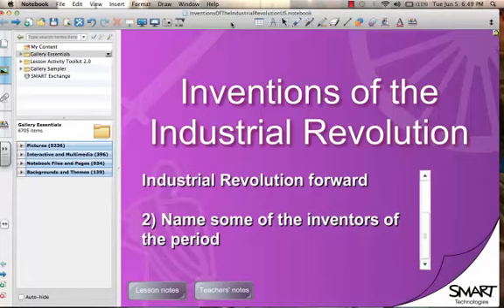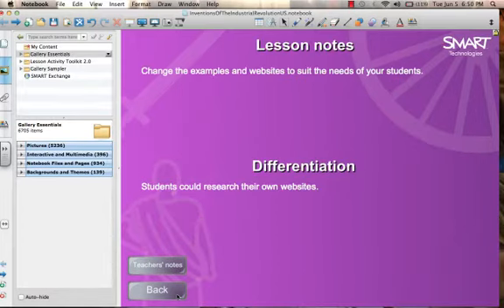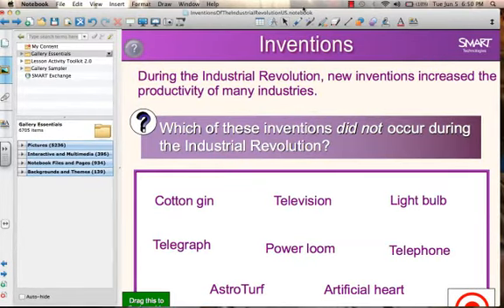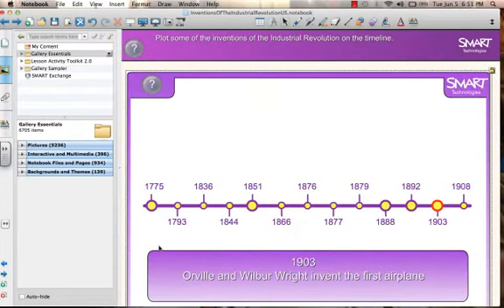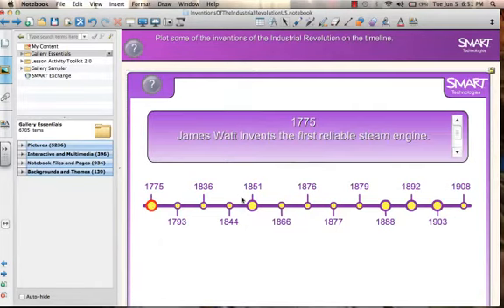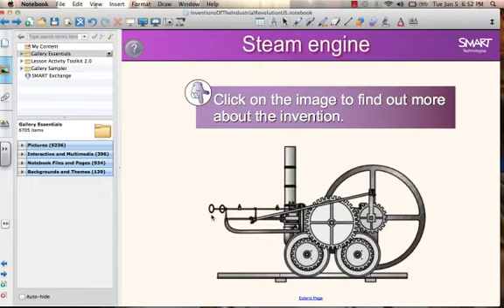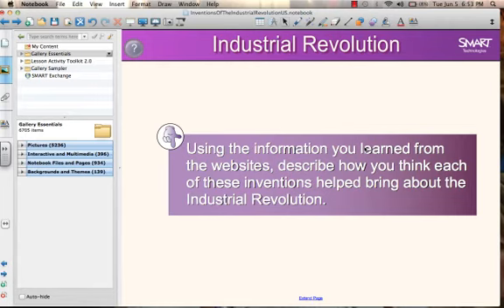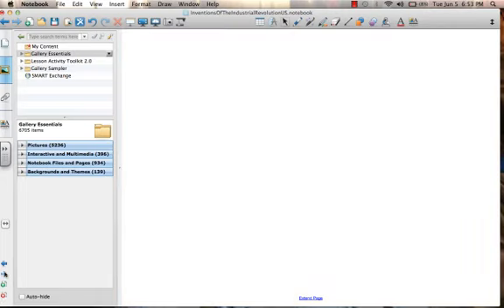Langenbruch Smart Notebook Camtasia